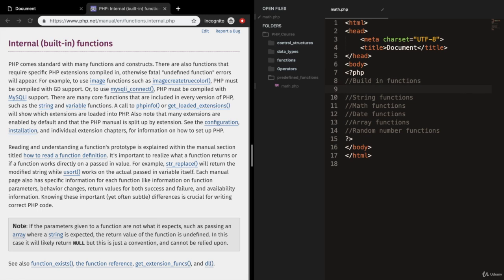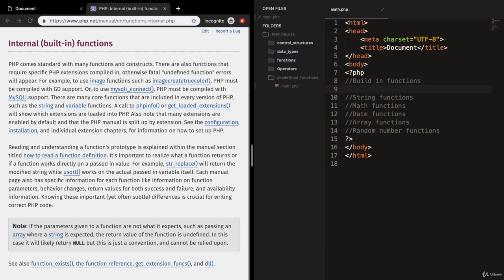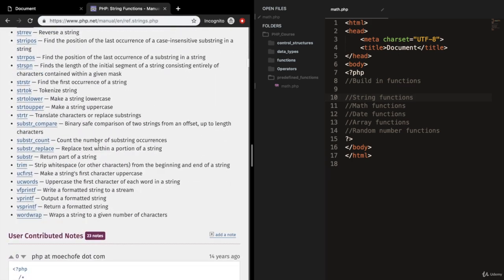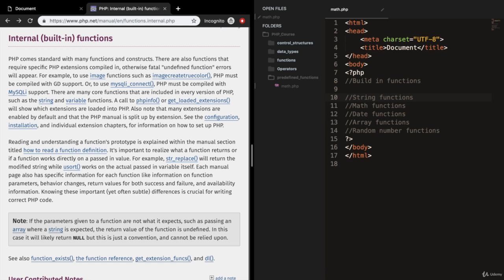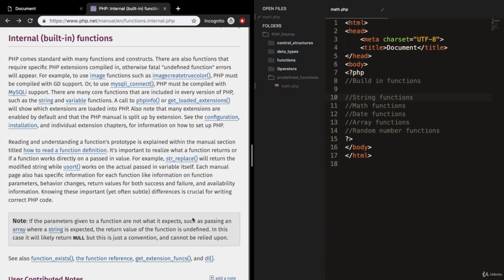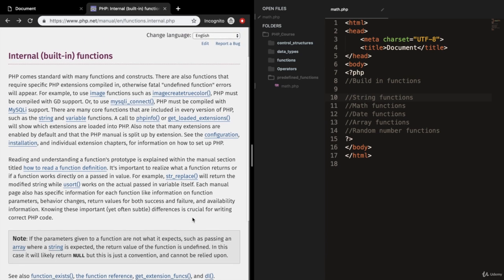PHP & MySQL Full Course - 38 Introduction to build in functions